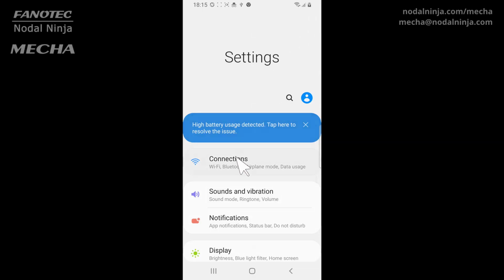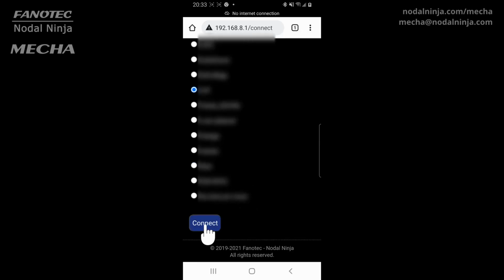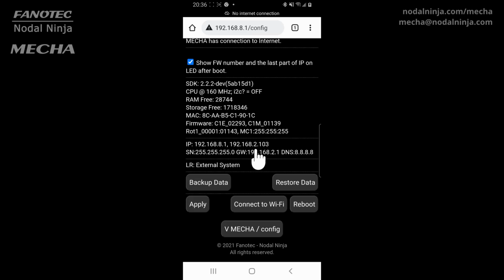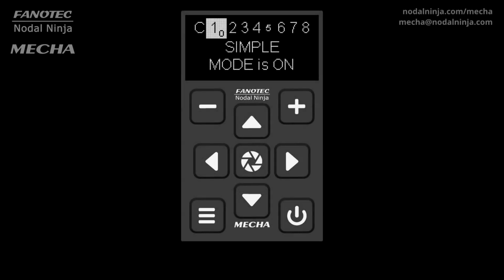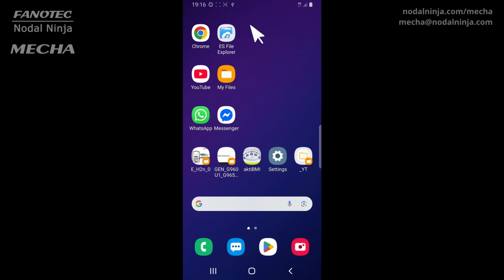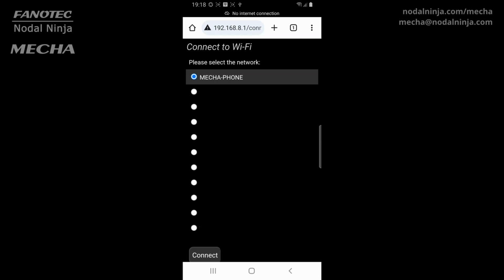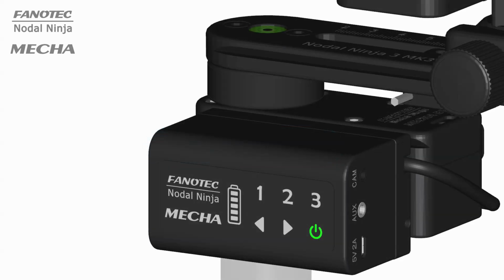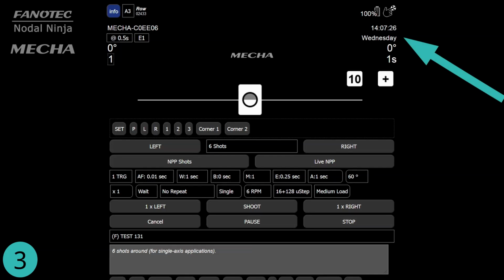Checking MECHA’s Network Connection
How do we know whether MECHA is connected to a network? This is a question we will answer in this video.

Out of the box, MECHA functions as an access point (AP). However, if you need to ensure it set to AP during a work session, you can press button 1 on the C1 Controller when the LEDs appear as splitting lights. Similarly, on the C2 Controller, press the minus button when the display shows "AP, STA, A+S".

In AP mode, MECHA broadcasts a SSID that includes the word "MECHA" in its name, allowing a smartphone to connect to it. You will easily identify MECHA’s network on the list of available networks on your smartphone.
Then, the MECHA User Interface can be accessed in a browser at 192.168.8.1, regardless of the controller type to which your smartphone is connected.
This is MECHA’s static IP address and is displayed on the configuration page. If only the static IP address is displayed here, this indicates that MECHA is in AP mode, broadcasting its own Wi-Fi network and not connected to any network.

To connect MECHA to a network, click the [Connect to Wi-Fi] button at the bottom of this page to access the list of available networks. Then, select a network from the list and tap the [Connect] button. This will assign an IP address to MECHA.
MECHA emits two beeps when it successfully completes a task. It also does so after scanning and successfully connecting to a network; you will hear two beeps.

If a dynamic IP address is displayed on the configuration page, this also indicates that MECHA is connected to a network. MECHA is no longer in AP mode and automatically switches (temporarily during that work session) to AP+STA mode when connecting to a network. The static IP address is also displayed on the configuration page, which means the User Interface can still be accessed with a smartphone.

You will also hear two beeps at the end of the startup sequence if MECHA is in AP+STA or STA mode and the scanning task has finished successfully: when MECHA connects to a network.

A good indicator of connection quality—from your smartphone to MECHA—is the current time displayed on the Row page.
Since MECHA doesn't have its own clock, we know the connection between the interface and MECHA is good if the time displays correctly.

Let's analyze now the C1 and C2 controllers separately.

On the C1 Controller, at the end of the startup sequence, the LEDs display the last octet of the IP address, beginning with a dot, if MECHA has previously been connected to a network. Alternatively, you can use code 321 when MECHA is idle.
As an example, if the LEDs show ".100", the full IP address is 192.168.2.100.

If you enter the code 321 to retrieve the last octet of the IP address and receive three exclamation marks (!!!) instead, it means the Wi-Fi is off.
If the LEDs display three A's, it means MECHA operates in AP mode, and the IP address is 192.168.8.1.
If either ".0" or "0.0.0.0" is displayed, MECHA is not in AP mode and does not have an IP address assigned. It is in STA mode but is not connected to a network.

On the C2 Controller, simply select the "IP ADDRESS" option on the OLED Config Menu. It displays either the MECHA’s static IP address or a dynamic IP address if the MECHA is connected to a network.
Alternatively, press the power button when MECHA is idle to see the IP address. Avoid pressing the power button while running a preset or in edit mode.

A MECHA Dual-Axis Combo (or MECHA DAC) consists of two motorized rotators and two C1 controllers wirelessly connected. The horizontal MECHA is also known as MECHA-H, and the vertical MECHA as MECHA-V.
After both units are powered on, or when the power button is pressed, you will notice that MECHA-H has the middle LED lit up green, and MECHA-V has LEDs two and four lit up green. This indicates that the units are paired and MECHA-V is connected to the Wi-Fi network of MECHA-H. We demonstrated in another video how to access the configuration page of MECHA-V. At the bottom of this page, there is a button that allows you to access the configuration page of MECHA-H. This also confirms that MECHA-V is connected to MECHA-H.

MECHA can also be connected to a hotspot set on your smartphone. To set up a hotspot, you usually need to access Settings, then tap Network & Internet - Hotspot & Tethering - Wi-Fi Hotspot, and so on.
This hotspot will assign IP addresses in the range of 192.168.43.x to connected devices (for example, on Android smartphones).
MECHA provides a list of available networks, which includes the hotspot you have set up.